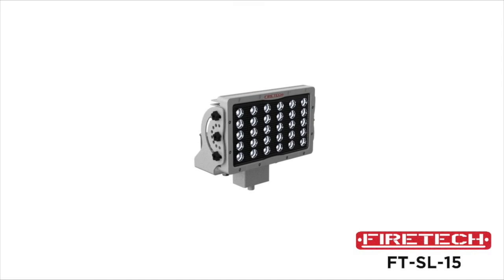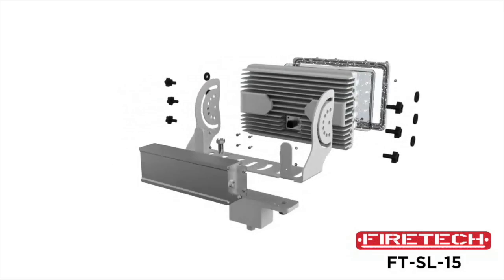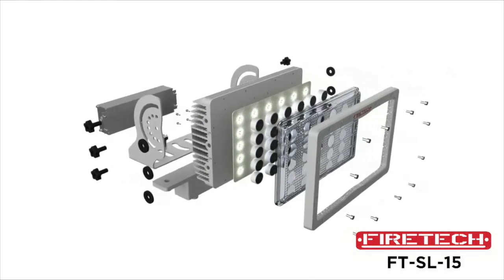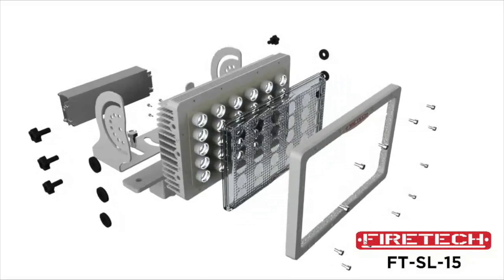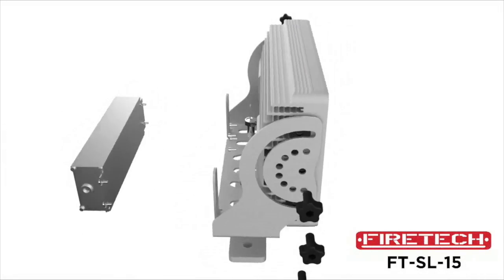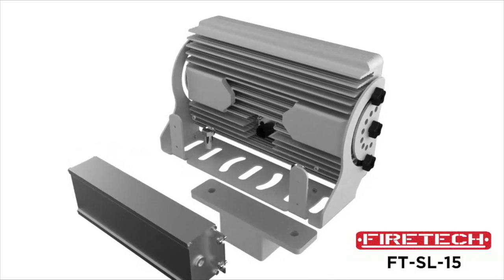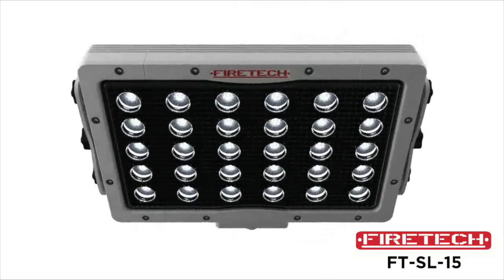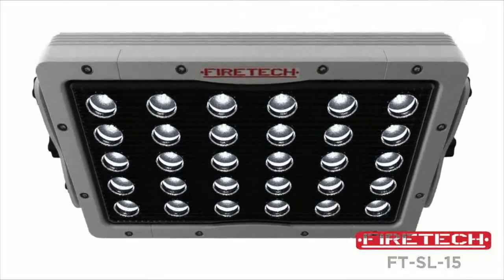SL 15 3d Rendering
This video showcases how the FT-SL-15-110 is laid out.

Boasting up to 20,000 lumens this LED light is housed in die-cast 6061 aluminum, unbreakable polycarbonate lens, integrated deutsch connector, reinforced gasket bezel and a strong trunnion bracket.

HiViz LED Lighting is proud to offer innovative, high quality lighting solutions for Fire, EMS and other emergency responders. We have products ranging from small compartment lights, emergency scene lighting to flood lights and much more. We believe that our lights are the best at providing improved night visibility during extreme situations. Firetech lights by HiViz LED Lighting provides brighter lights, with a streamlined look, all designed to reduce your equipment maintenance costs.

You can be sure that every product you purchase from HiViz LED Lighting has been field tested by firefighters and can be trusted in the most extreme conditions.

Emergency Lighting Products
Scene Light
Scene Lighting
Brow Light
LED Scene Light
Emergency Lighting
Fire Truck Lights
Emergency Flood Lights

96F Fletcher Commercial Drive
Firetech by HiViz LED Lighting

Emergency Scene Lighting